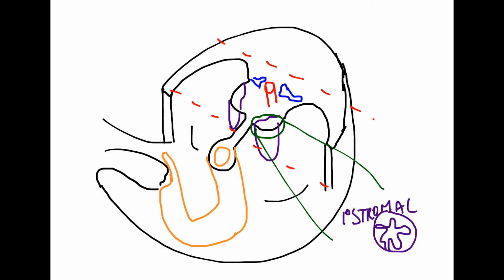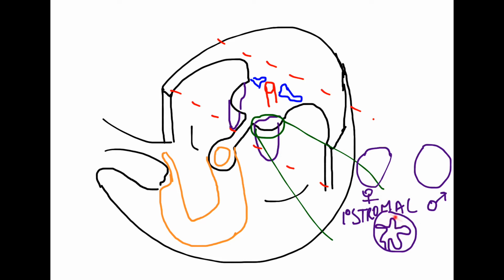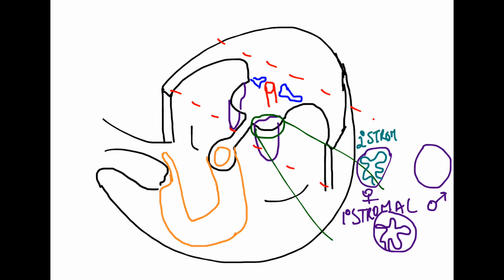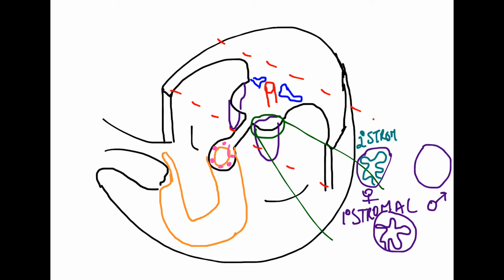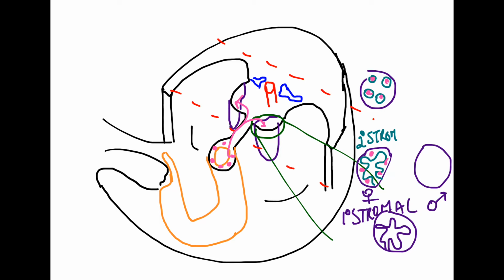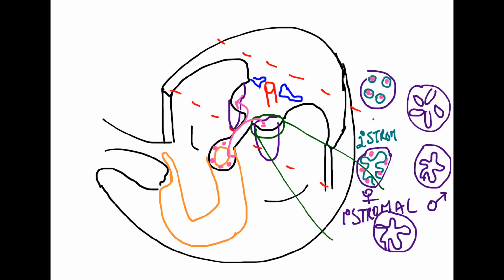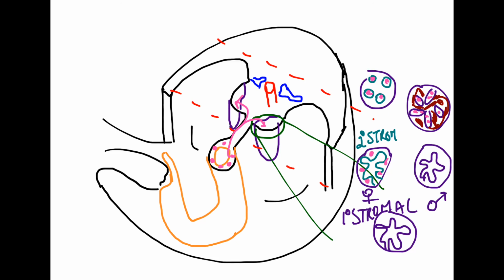Ovary and Testes Development (Prt 1)